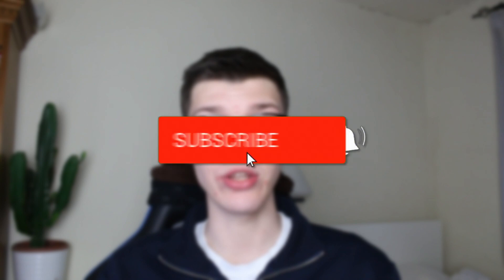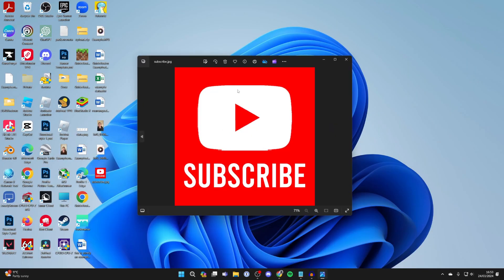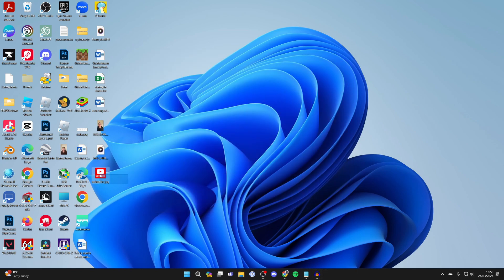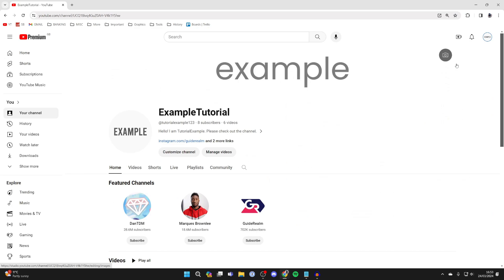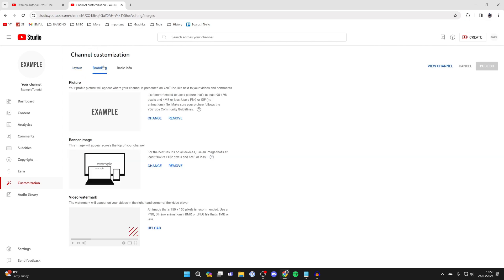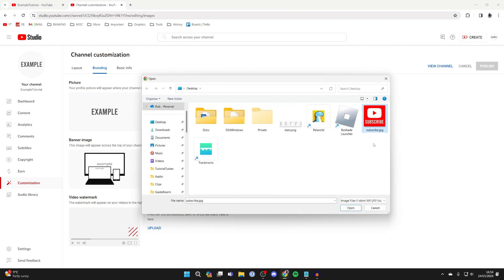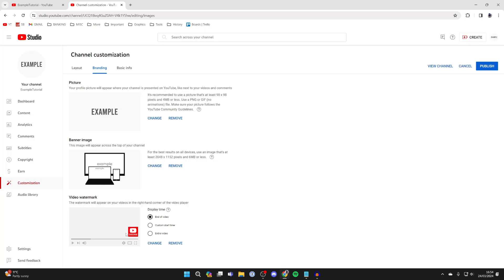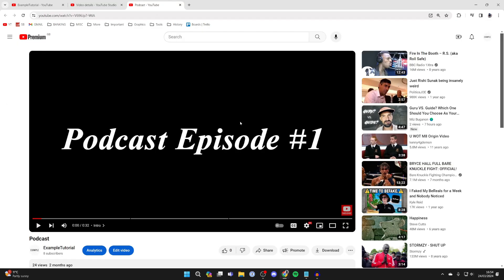How To Add Subscribe Button Watermark To YouTube Video - Full Guide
GuideRealm